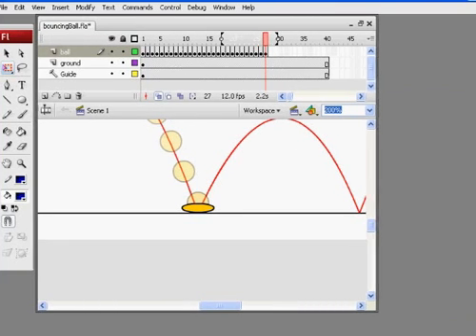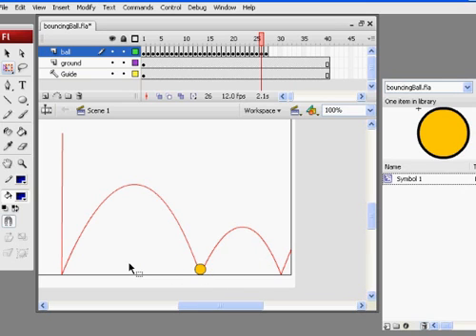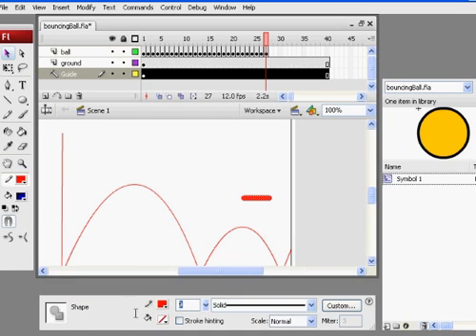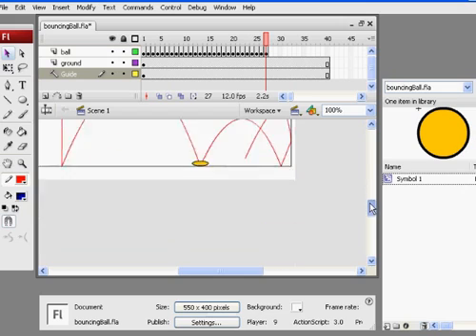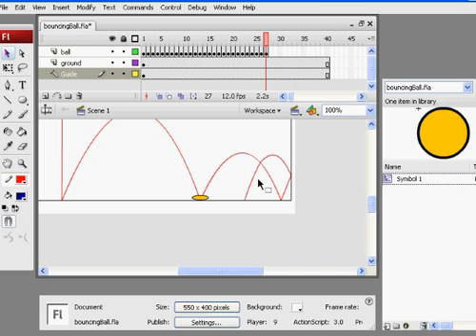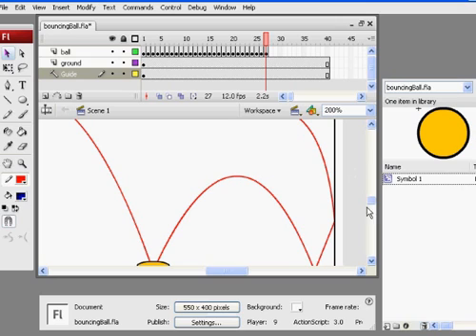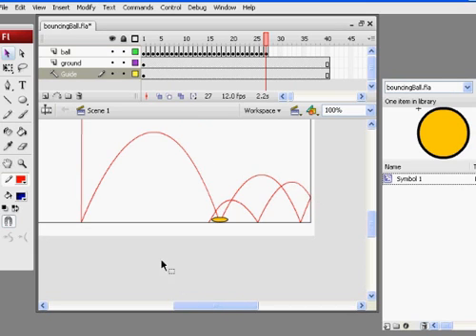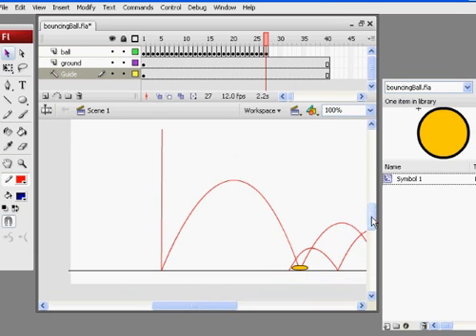A Keyframed Bouncing Ball in Flash - Part 2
A tutorial on frame by frame animation in Flash